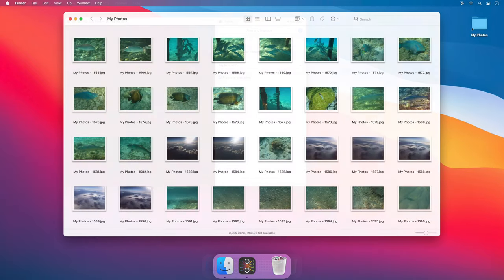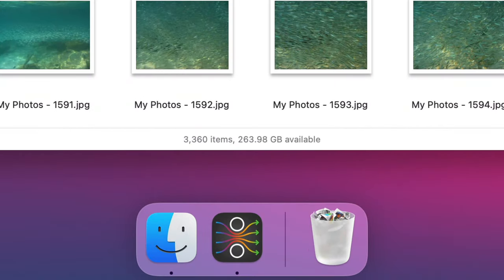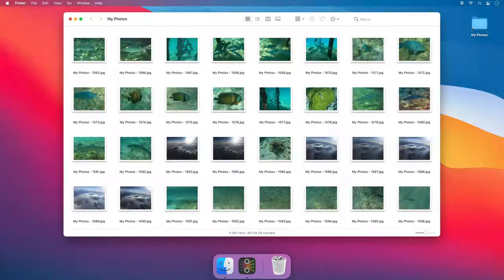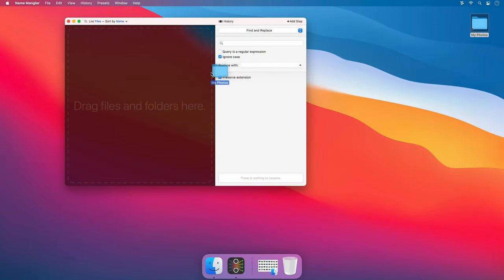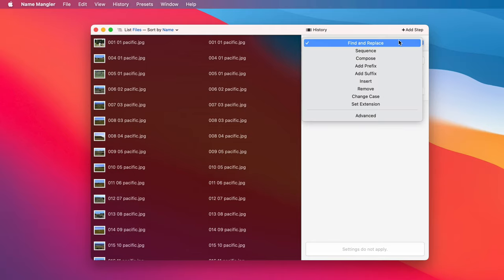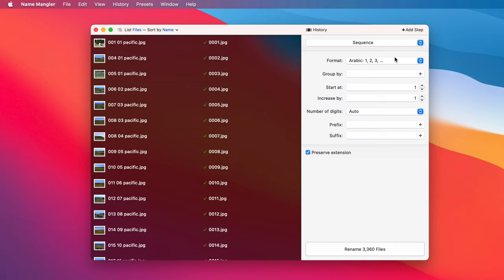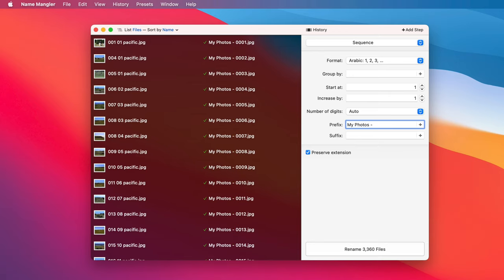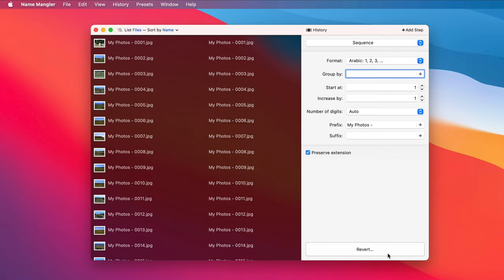Name Mangler is really fast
A simple demonstration as to how quickly Name Mangler can rename thousands of files.